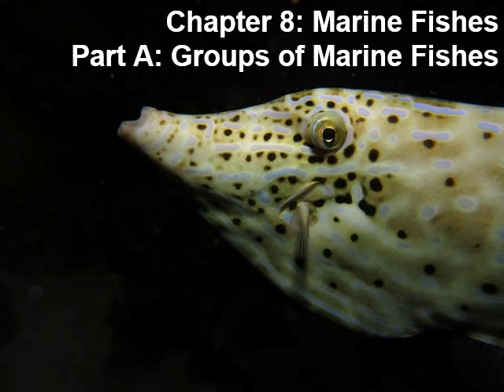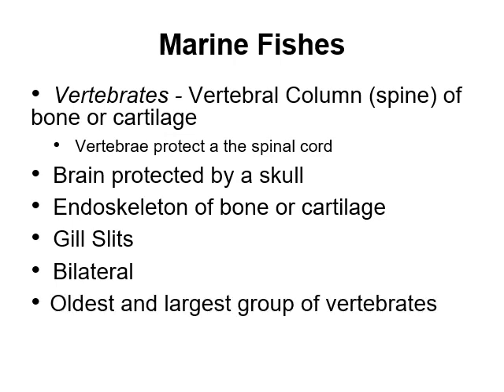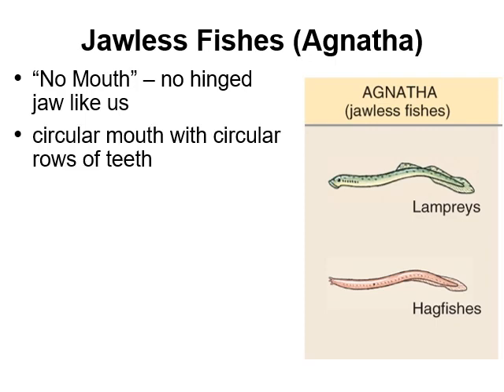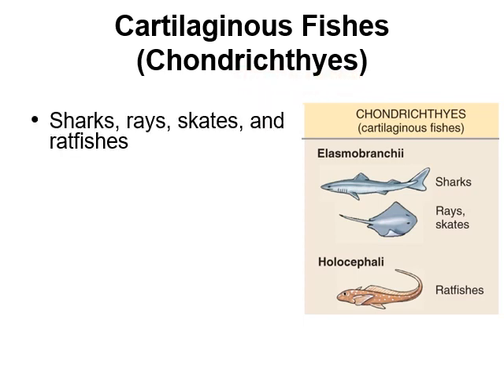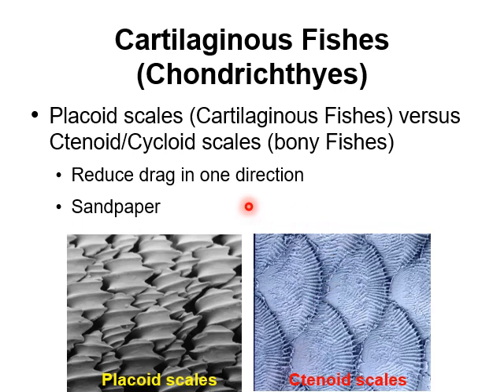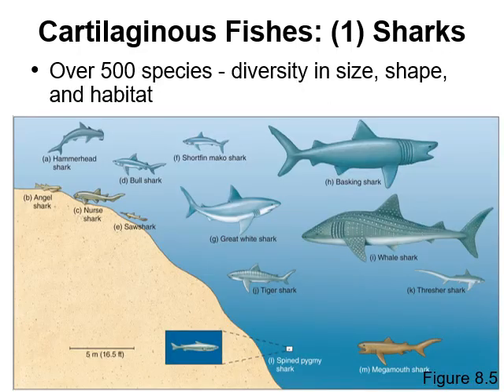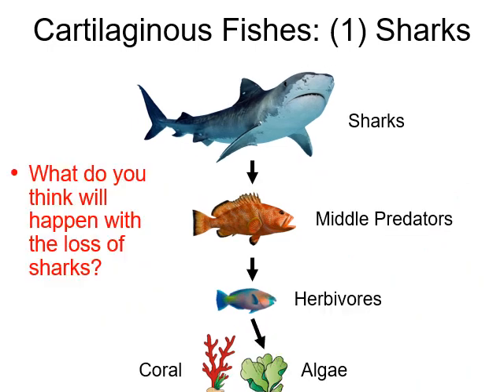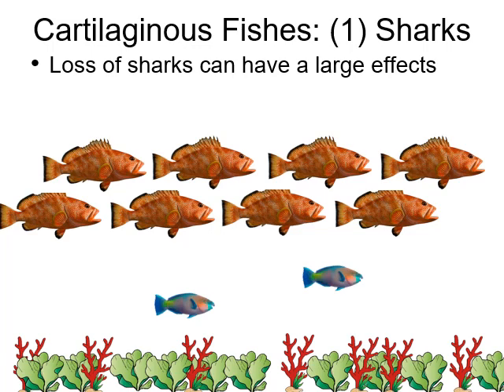Marine Biology Ch 8A Lecture